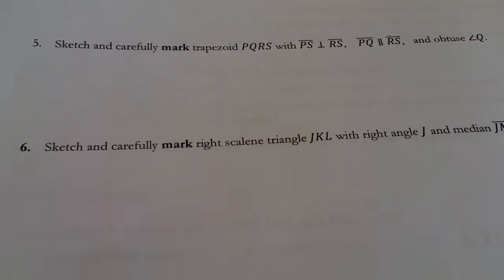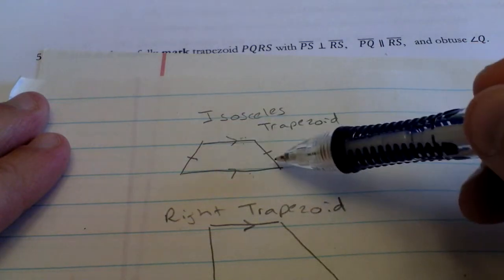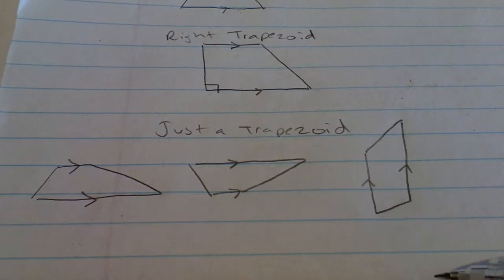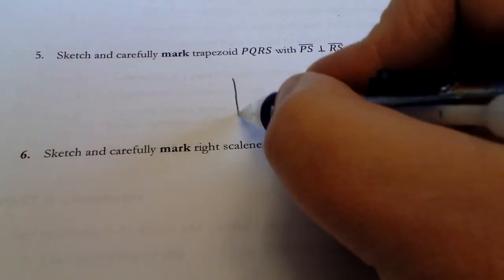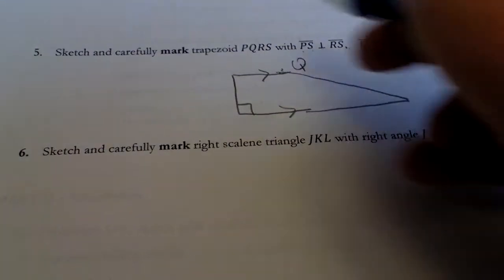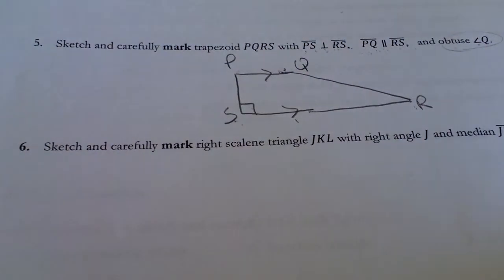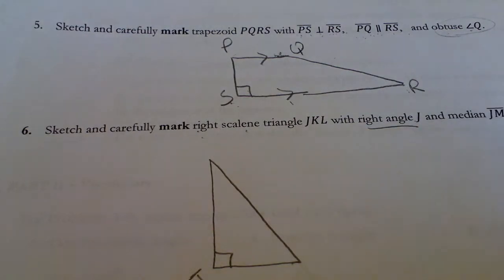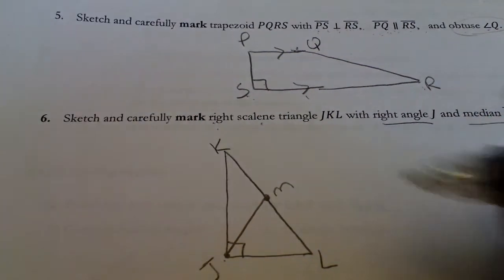Chapter 3 Test Part IV sketches